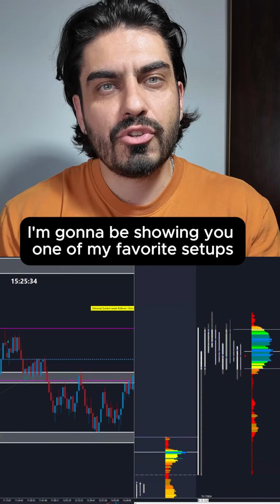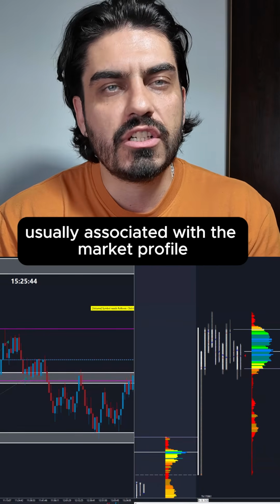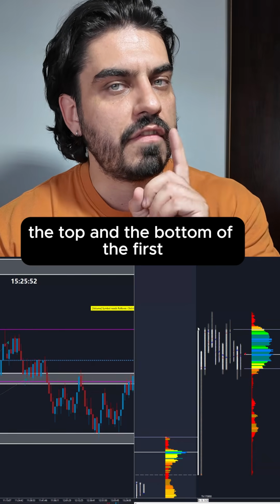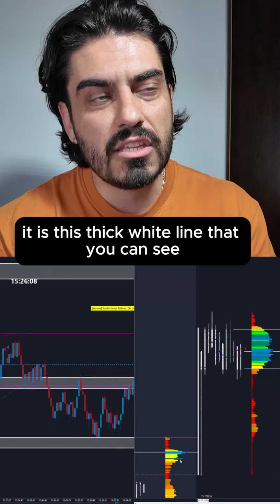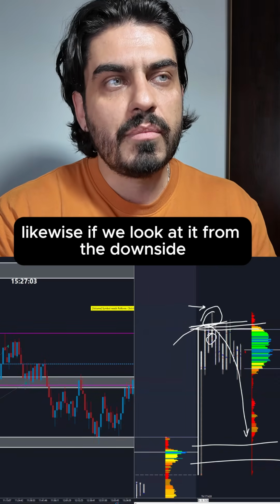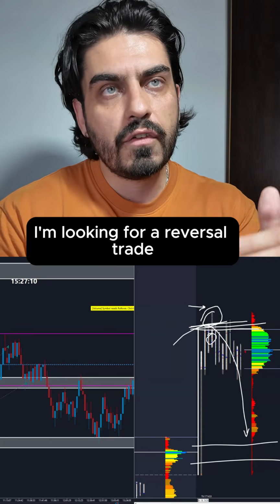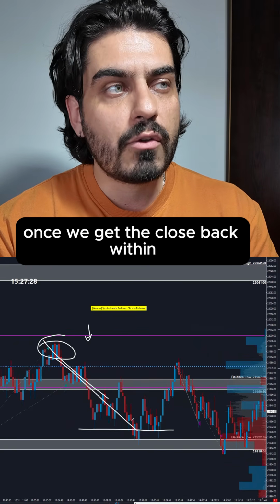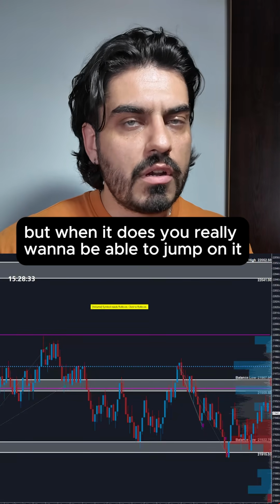Initial Balance Strategy: Master the First Hour of Futures